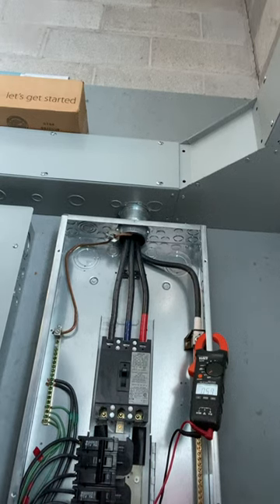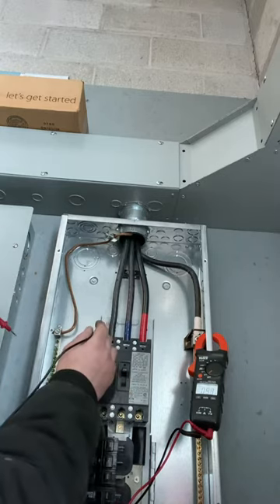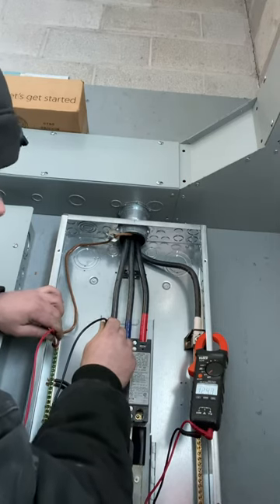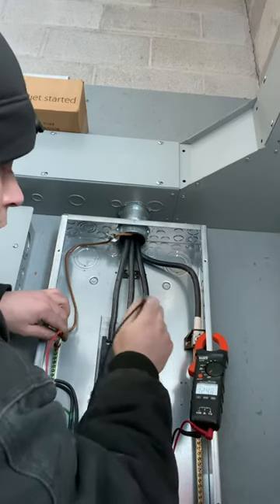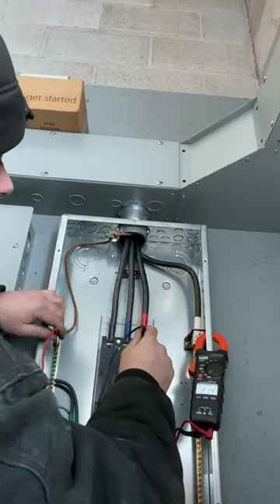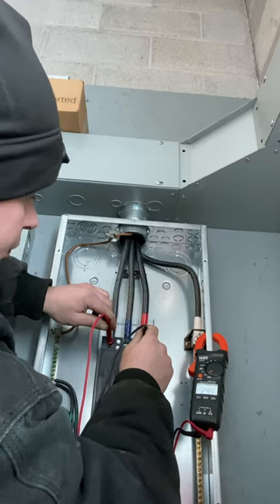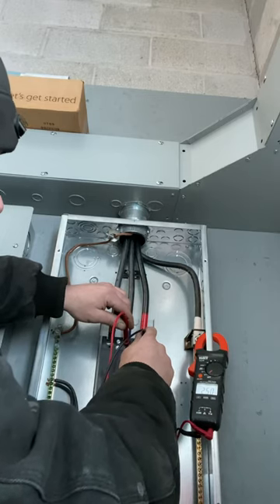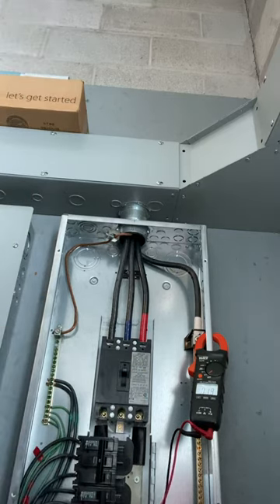How to test a Delta 120/240 (Wild Leg) 3 phase electrical system , explained!!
3 phase  Delta 120/240 volt system.

I’m new to YouTube. Everyday I watch videos of how to, or how do you?. etc. I am a hands on type of guy and every day I am working on something different. So I figured that maybe if I start posting some of what I run into in may help someone else with what they are doing as the videos I have watch helped me throughout the years.

I apologize for the lack of my experience making videos. In time I am sure they will get better. Also if you have any advice or suggestions I would love to hear them.

Thanks for reading and support!